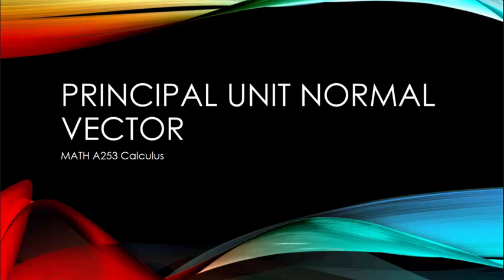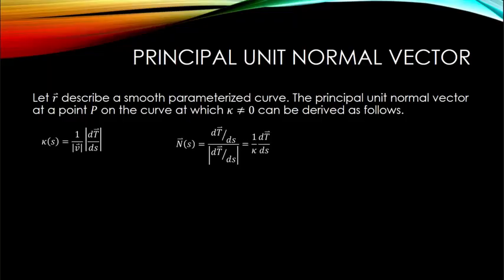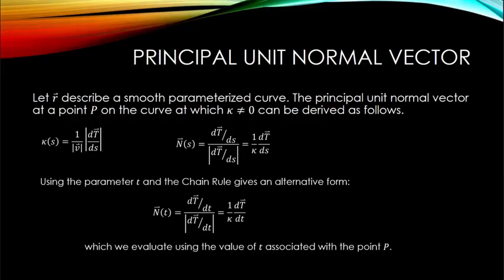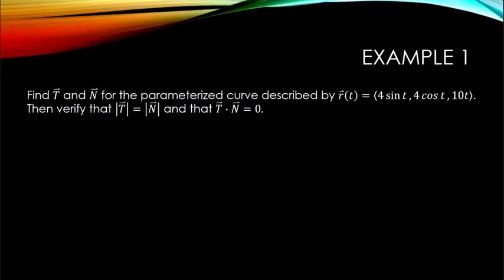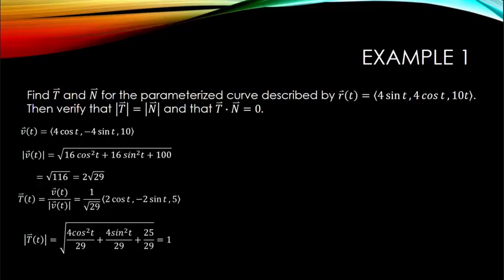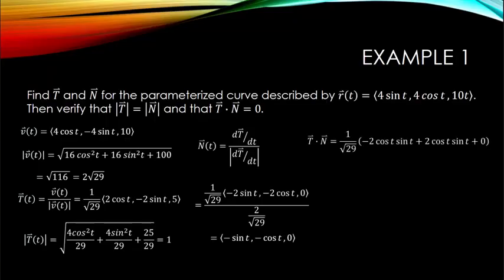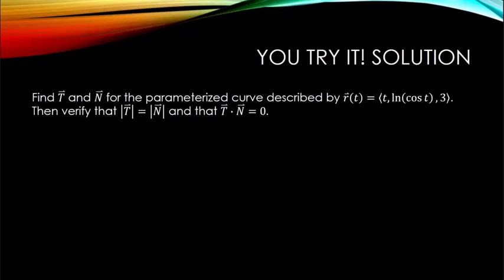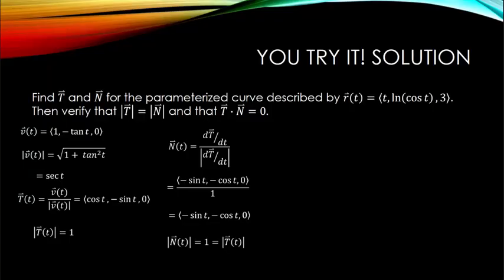Calculus III C2S5L3 The Principal Unit Normal Vector